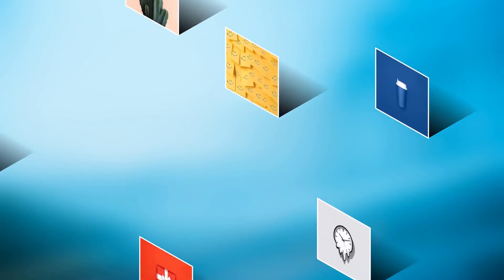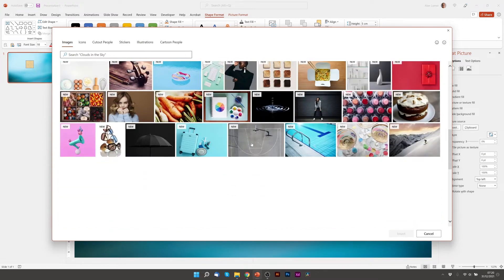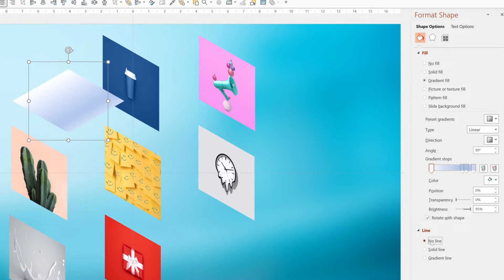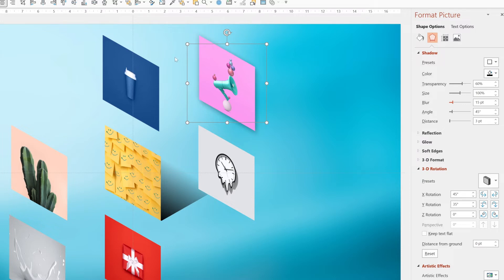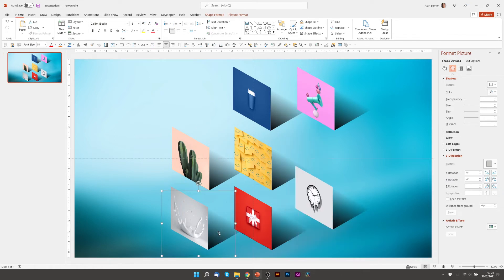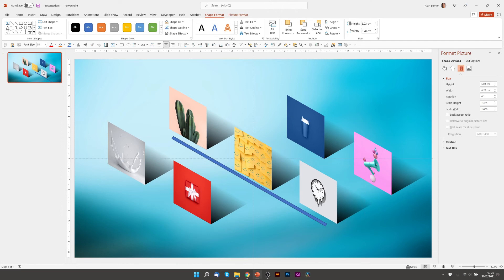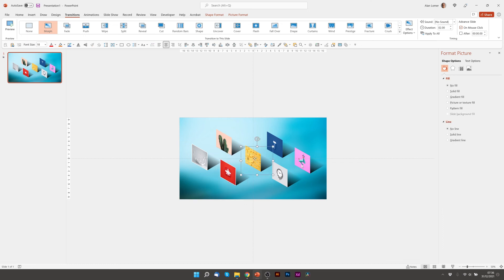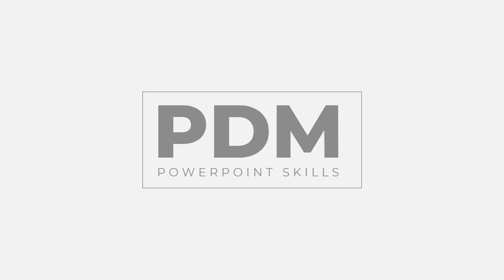How to add ISOMETRIC 3D images and SHADOW in PowerPoint. A quick and simple 7 minute guide.